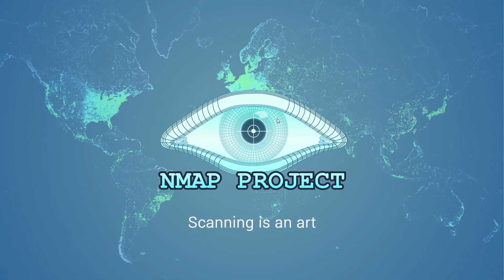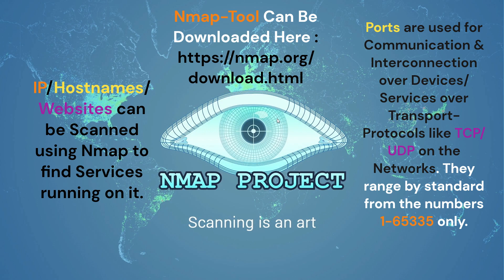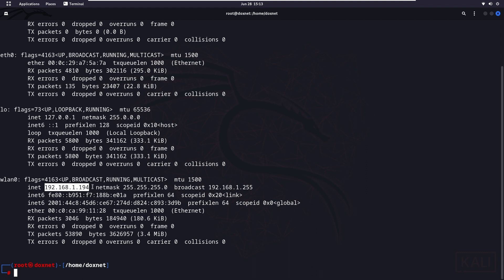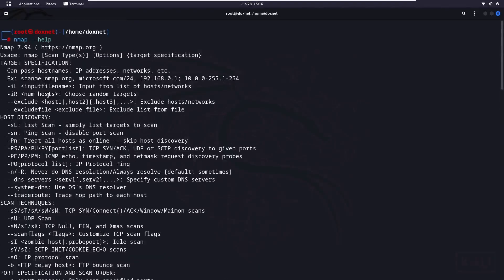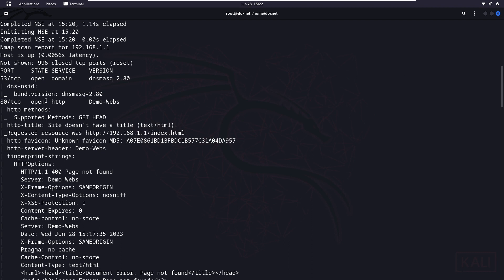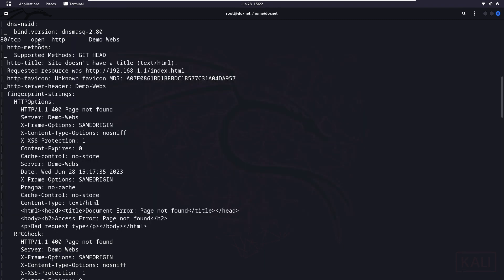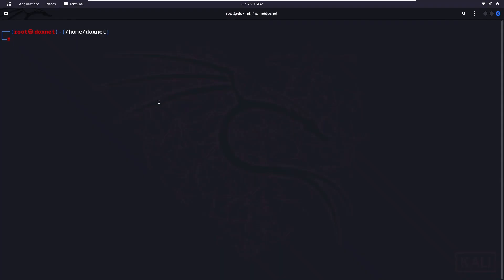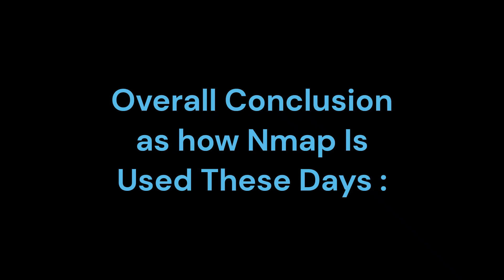Beginner Nmap - Network Scanning & Target Scanning / Bypassing Firewalls (Kali-Linux)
In This Video i will show you guys how we will Scan IP Adresses in the Formats of IPv4/IPv6 Versions , Hostnames, Websites . And how we will Bypass In This Video The Firewall Of The Playstation 5 or overall how to use a Technique to Bypass a Firewall to Scan For Open Ports , which are Services Running On The System/Servers. Malicious Hackers Often Exploit These Ports To Gain Unprivileged Acess To The Internal System Of a Company/Individual . But Nmap Can Also Be Used For Security-Purposes/Diagnostic Purposes to Test Out How The Networking Works.

00:00 - Introduction
1:54 - Network Scanning
3:27 - Ping Router IP
3:46 - Nmap Help Manual
5:36 - Scanning Router IP Target With Nmap
6:52 - Router TCP Scan Finished
9:16 - UDP Port Scanning with Nmap
9:56 - UDP Scanning Results
10:37 Scanning Playstation 5 with Nmap
11:17 Bypassing Playstation 5 Firewall with Nmap
12:08 Bypassed Playstation 5 Firewall Results
12:50 Checking What The Port Numbers Mean on speedguide.net
14:13 Scanning IPv6 Formats Of the Website/Hostname of nmap.org
15:25 Result Of IPv6 Format Scanning On nmap.org
16:00 Looking at IPv4/IPv6 / Hostname Format of nmap.org with ping
16:25 Scanning Website/Hostname of nmap.org with nmap
17:03 Conclusion Of The Overall Nmap-Tool